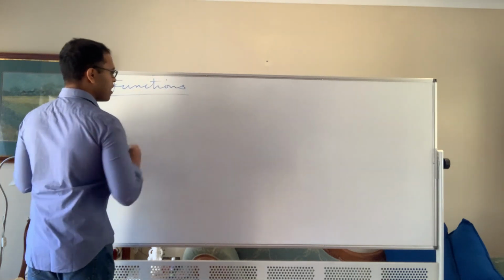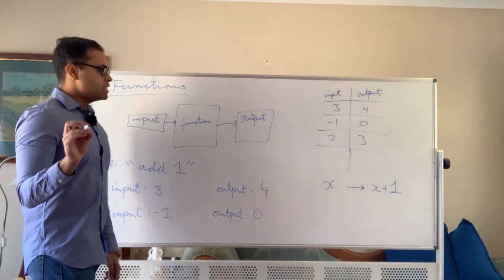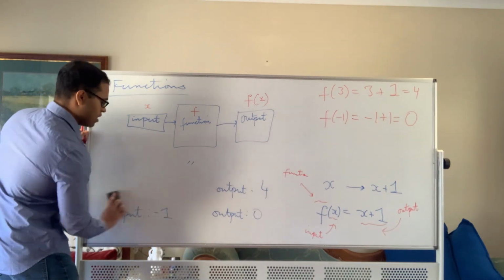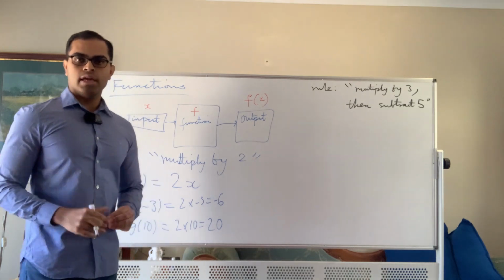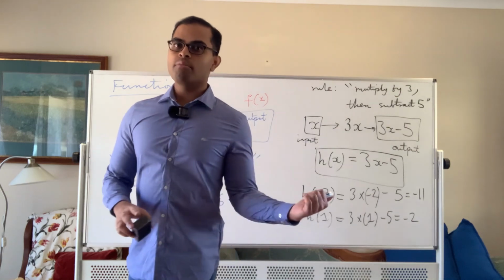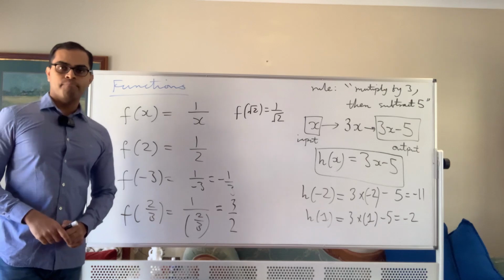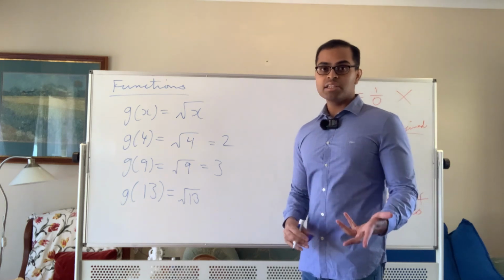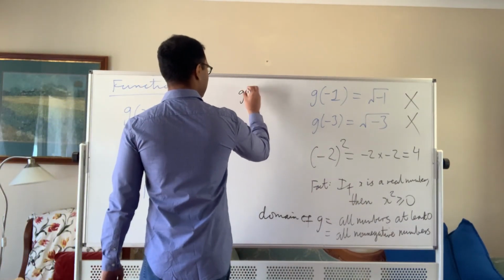What is a FUNCTION in mathematics?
A fun and accessible introduction to what are functions in mathematics. The concept of a function is arguably the most important math concept and it shows up everywhere in precalculus, calculus and all levels of advanced high school math, college math and beyond. In this video, you will master the idea of a function and the domain of a function right from the basics.

We will:

- Describe a function as a rule that takes in an input and produces an output
- Explain how to write functions mathematically in the form of y = f(x)
- Discuss basic examples of functions including linear functions and function composition
- Introduce the domain of a function and emphasize the key things to avoid are dividing by 0 and taking the square root of a negative number

If you enjoy the video, I would love if you could please like ✅ and subscribe 🎉, it means means so much to help support me in my goal of creating free and accessible math education worldwide! 😊